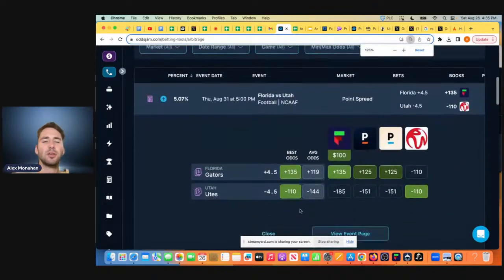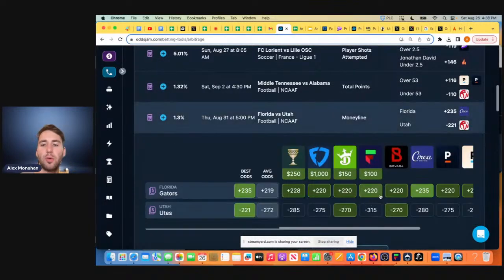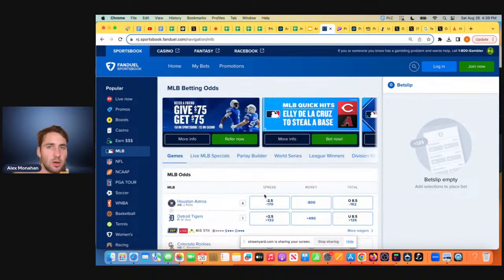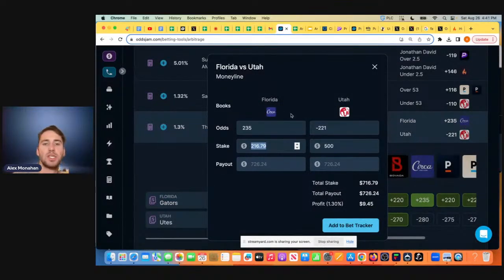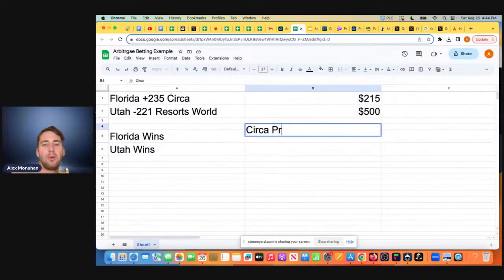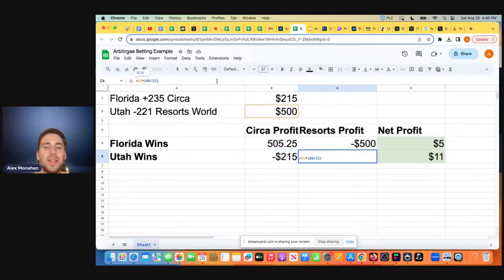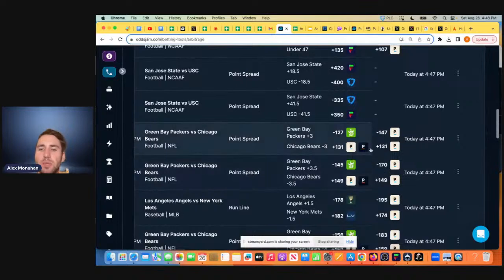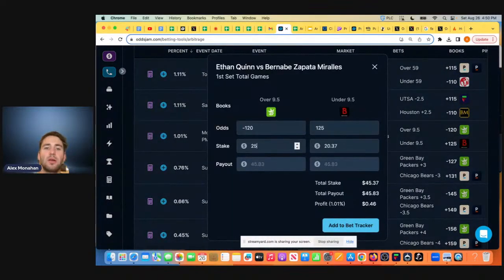Arbitrage Betting Strategy: How to Make RISK-FREE Money Sports Betting ($40,000 on MGM, FanDuel)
Try Arbitrage Betting for 2 weeks FREE with refer a friend code ALEXMONAHAN

Alex discusses arbitrage betting & how to make risk free profits on the sportsbooks. He goes through a variety of strategies for capitalizing on inefficiencies in the sports betting market. Alex also discusses middle betting & Positive EV betting.

He explains that sportsbooks have different odds from one another. Every sportsbook, like FanDuel & DraftKings, set lines independently. He explains why arbitrage betting, or arbing, is possible and how to maximize profits with this betting strategy.

His goal is to help you become a more profitable, sharper sports bettor that makes money. He explains the sports betting math behind arbitrage. He explains sports betting is a very fragmented market.

Arbitrage betting is possible on all major sportsbooks, including FanDuel, DraftKings, Caesars, etc. There are over 205 sportsbooks on the OddsJam sports betting software.